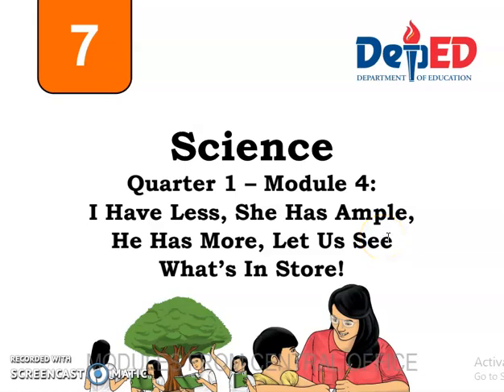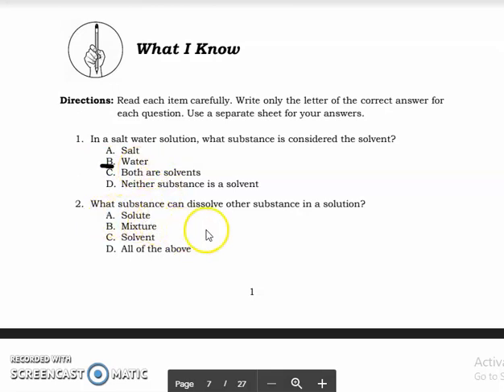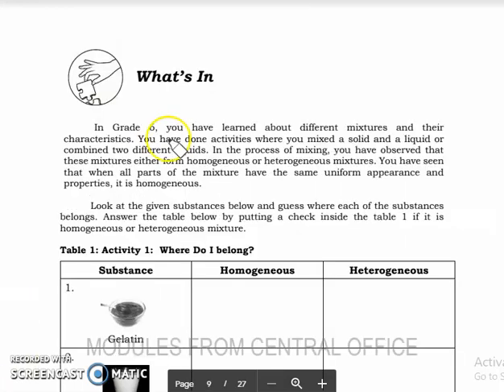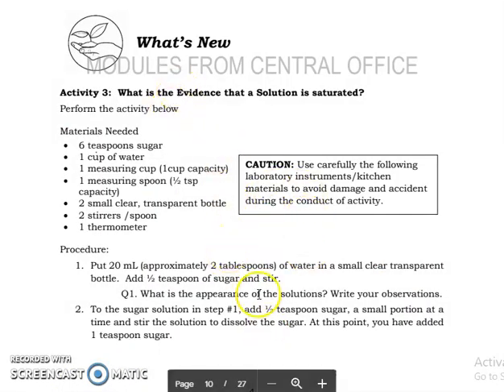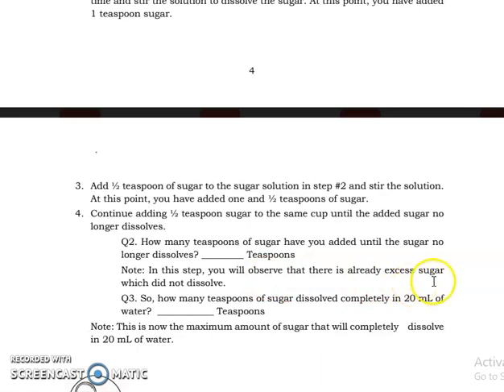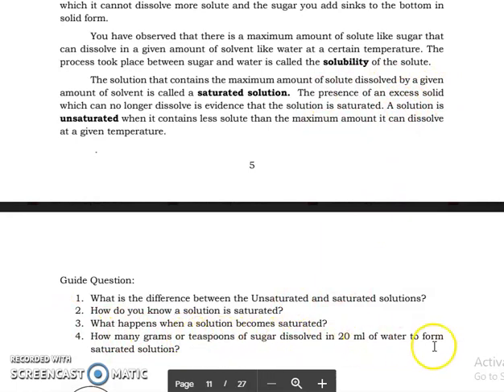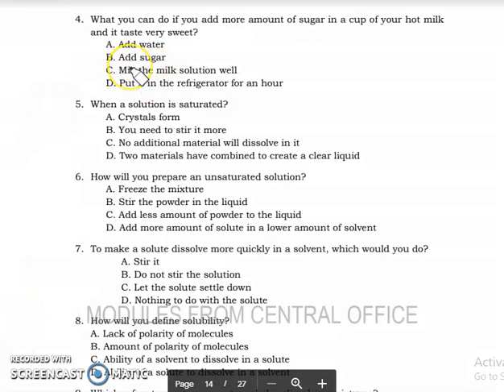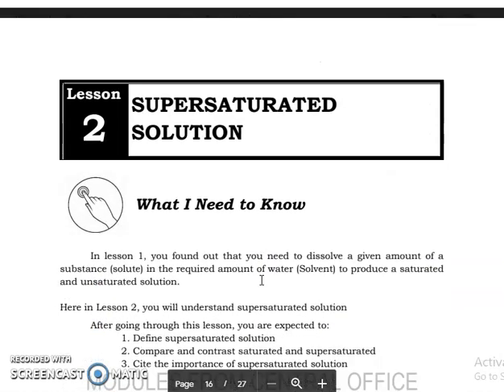SCIENCE 7 MODULE 4 ANSWER KEY | Saturated, Unsaturated, Supersaturated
Quarter 1 – Module 4:
I Have Less, She Has Ample,
He Has More, Let Us See
What’s In Store! Part 1 Answers
This module comes from the Central office.